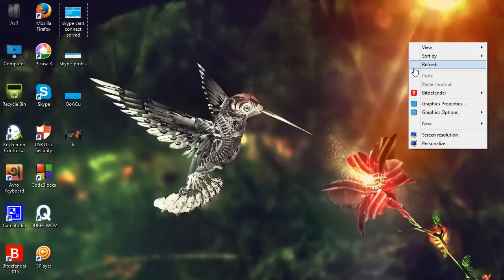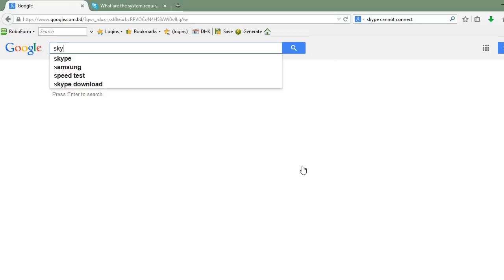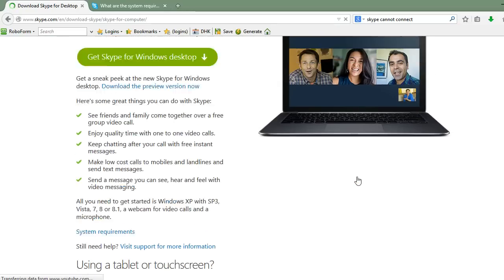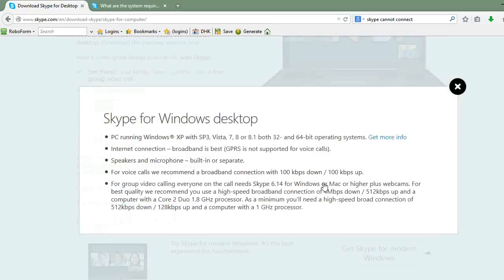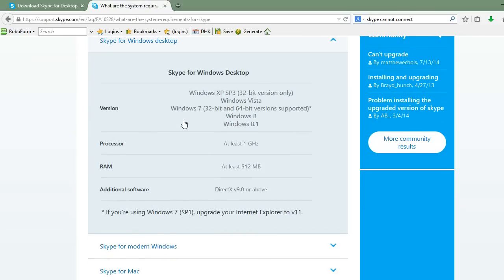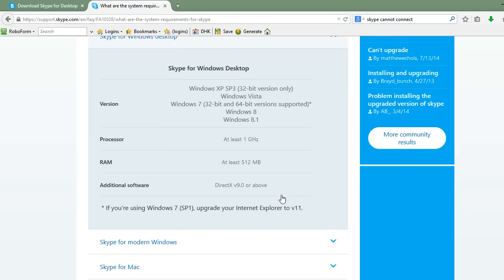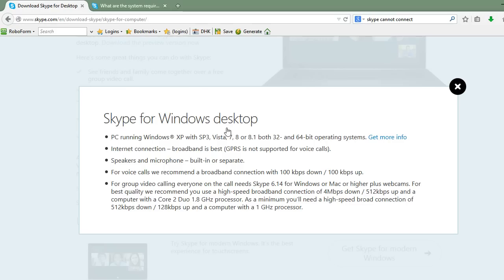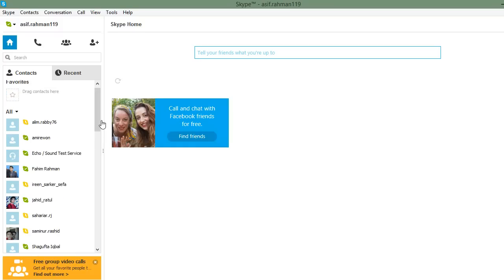how to fix skype can't connect problem